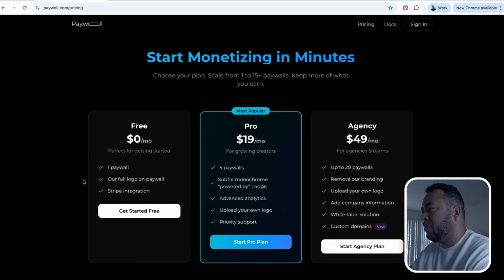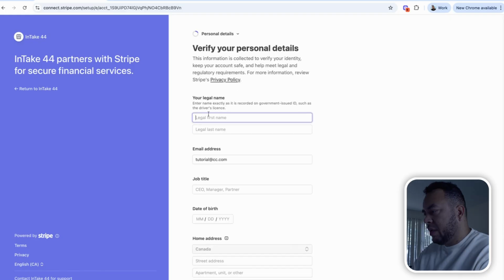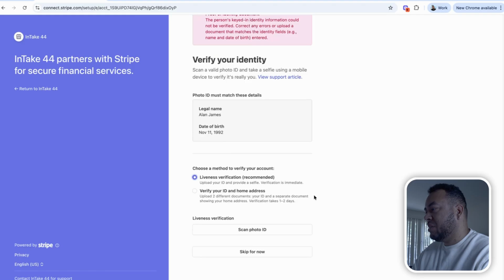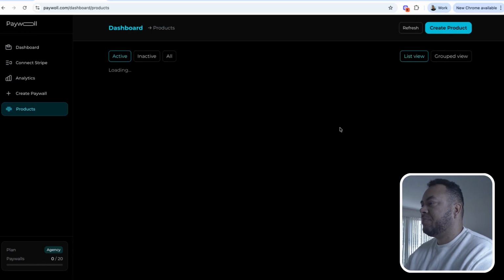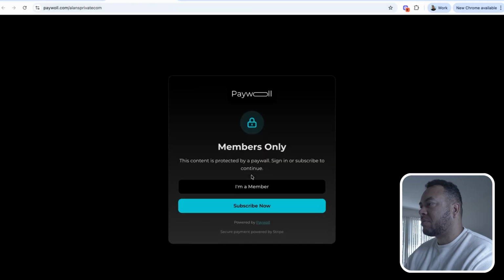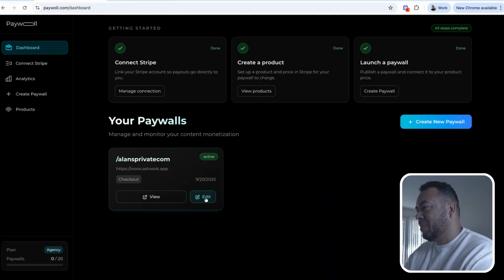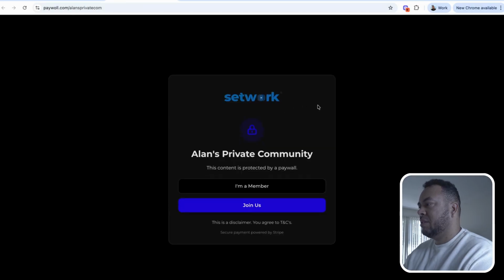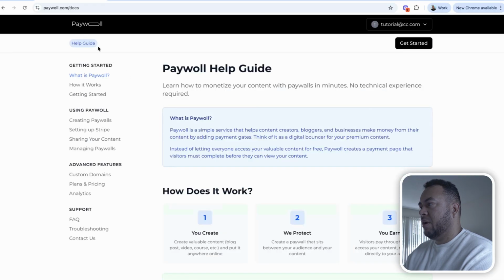Paywoll Tutorial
Want to put a paywall in front of your content in minutes? 🚀 In this step-by-step Paywoll tutorial, I’ll walk you through exactly how to set up your first paywall, connect Stripe, and start charging for your work online.

If you’re trying to monetize your knowledge, PDFs, videos, or community, this is the fastest way to turn free content into revenue. Paywoll makes it simple: no coding, no headaches, just plug in and start earning.

🔑 In this video, you’ll learn:

How to create your first paywall inside Paywoll

How to connect Stripe for payments

How to customize your branding and setup

Tips to make your paywall convert more buyers